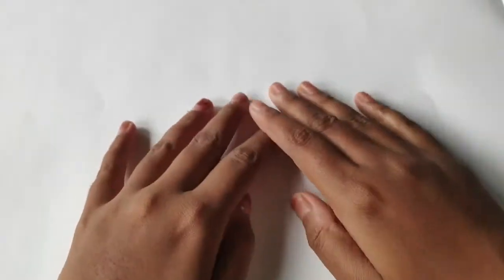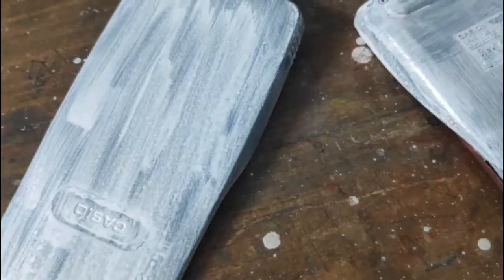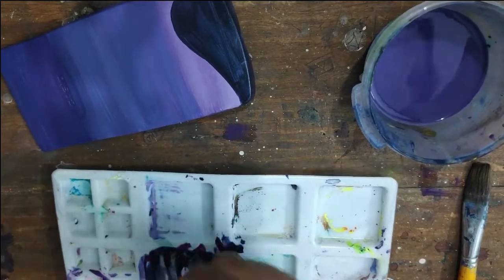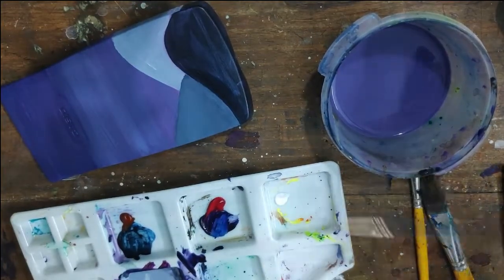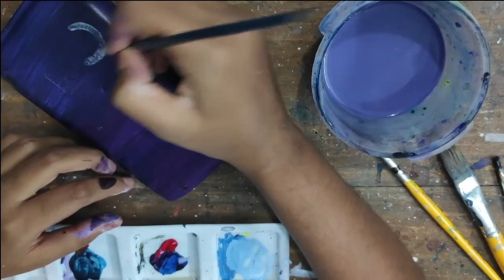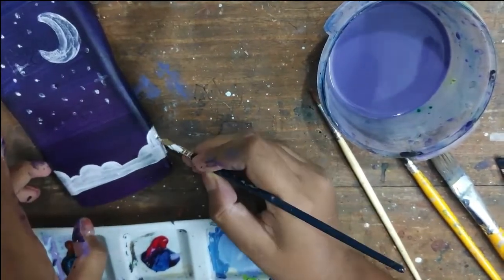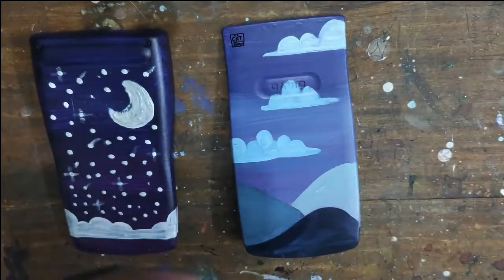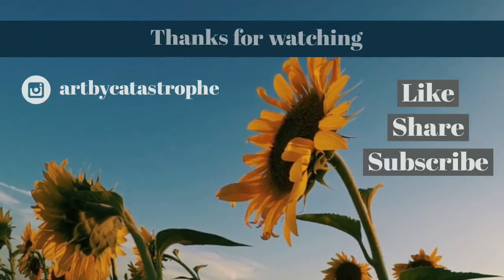Painting on my Calculator | CROFF Episode 1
I saw doodle artists customizing Ipads and laptops and also some tiktok videos of people painting on calculators, so I though why not?
Materials used: Camlin Artists Acrylic paint, Fabercastell round brush series, Dayal flat brush series.